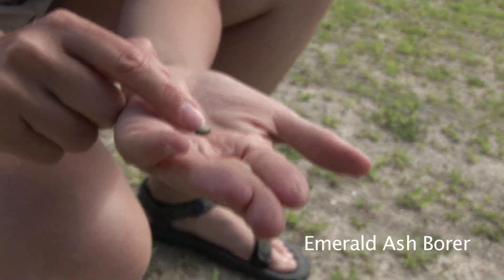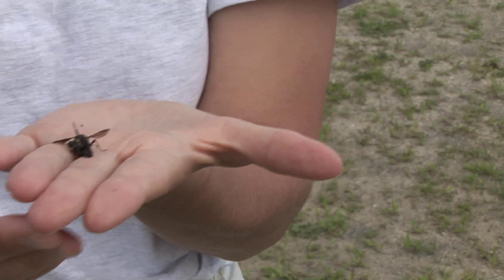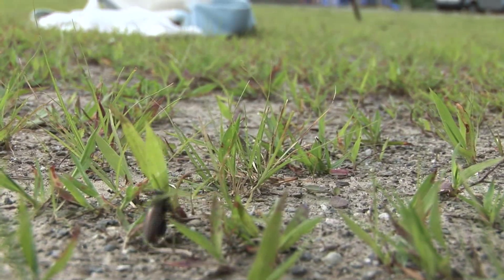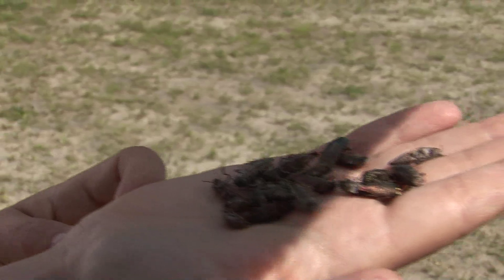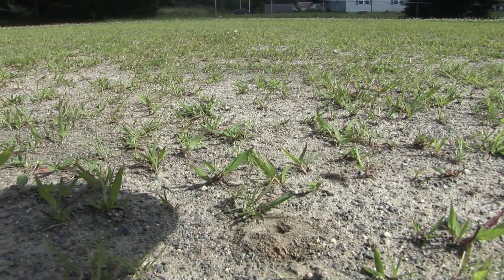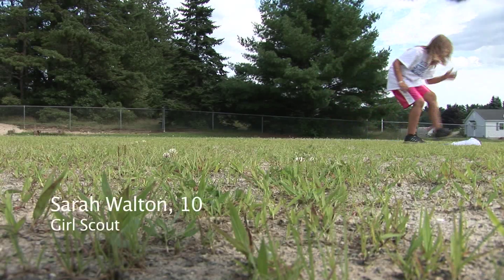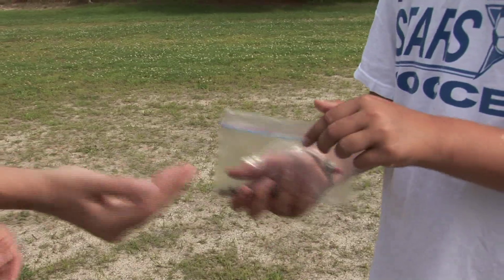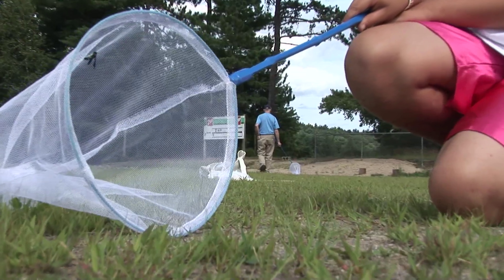Whack a wasp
Maine State Entomologist Colleen Teerling explains bio surveillance and looking for the Emerald Ash Borer by catching a non-biting wasp and seeing what beetles it is eating.